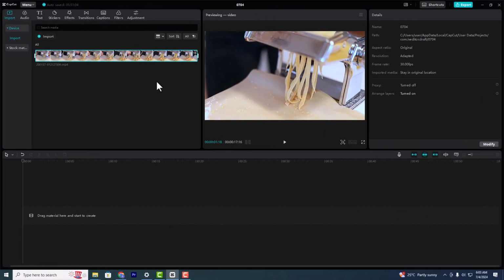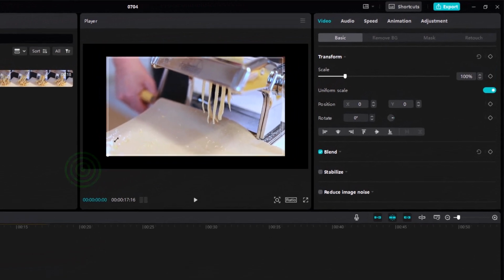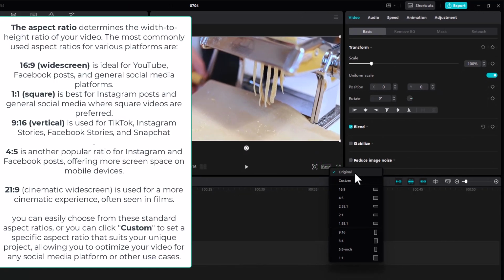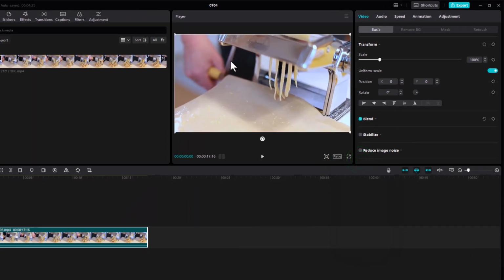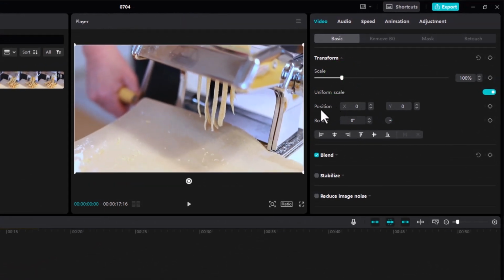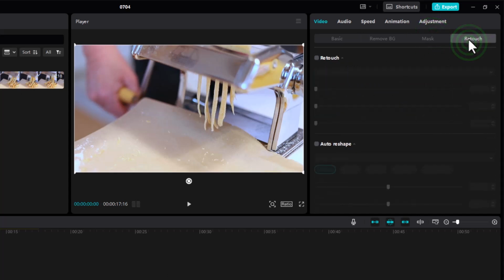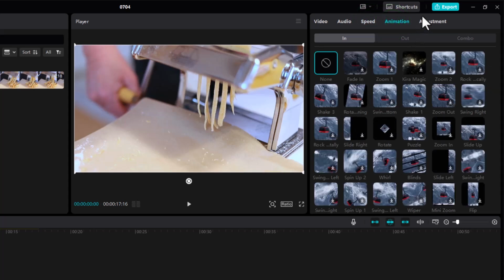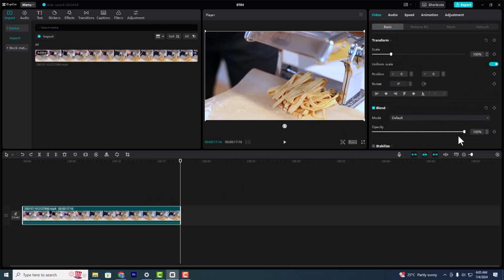CapCut: Complete Guide Course - Lesson 6: Mastering Clip Navigation in CapCut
Welcome to Lesson 6 of the CapCut: Complete Guide Course! In this tutorial, we'll dive into mastering clip navigation in CapCut. Learn how to efficiently move through your video clips, use the timeline effectively, and manage your edits with precision.

📌 What you'll learn in this lesson:

How to Navigate Clips on the Timeline
Techniques for Quickly Moving Between Clips
Using Clip Markers and Tools for Better Editing
Tips for Streamlined Workflow and Efficient Editing